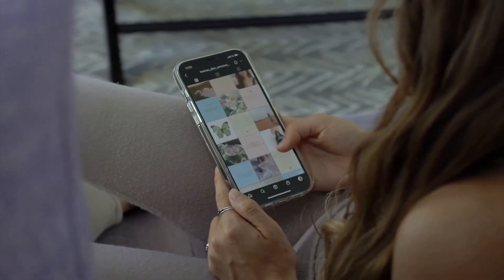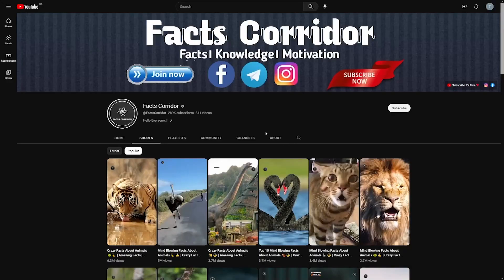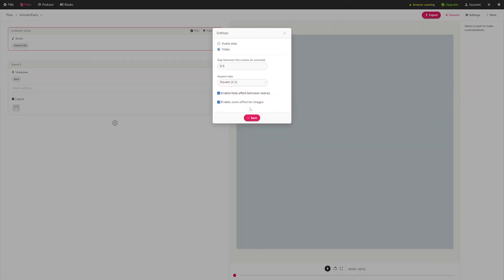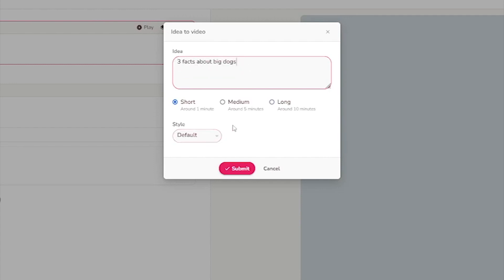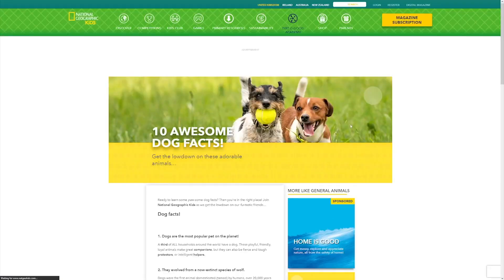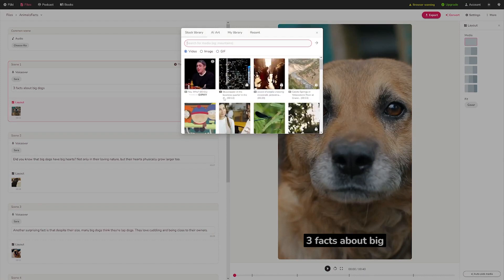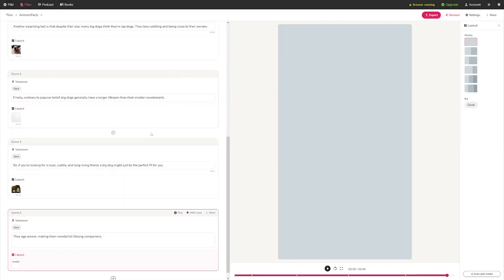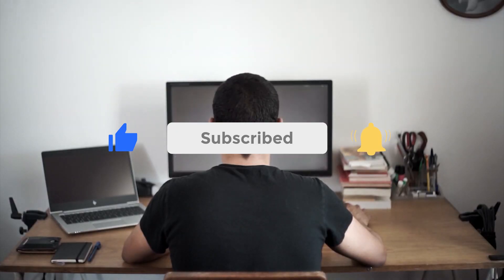Fliki AI Video Generator Tutorial And Review - FREE FOREVER!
🚀 Let us create stunning and affordable YouTube automation videos for you!

Do you want to create videos in minutes with one tool? Say bye bye to ChatGPT, Capcut and other similar tools, because Fliki has all of this completly for FREE FOREVER! Make sure to watch the full tutorial to learn all the necessary steps to create viral content at ease and earn easily up to thousants of dollars a month.

Try out Matt Par's FREE YouTube training course to start your own YouTube channel!

Best AI voice overs!

Try Pictory for FREE and Turn Scripts or Blogs into Videos in Minutes!

Use Fiverr for all of your freelancing needs, including outsourcing the whole process from this video!